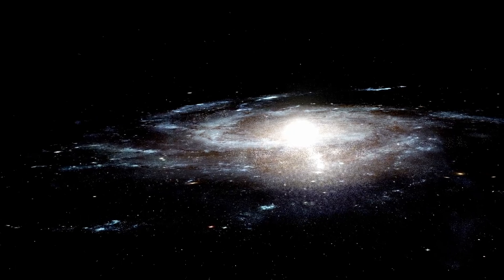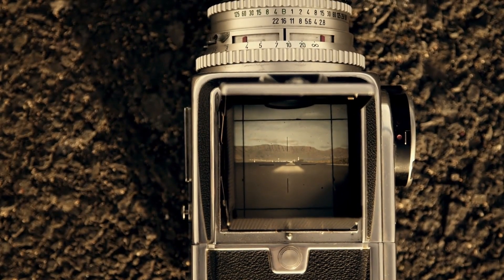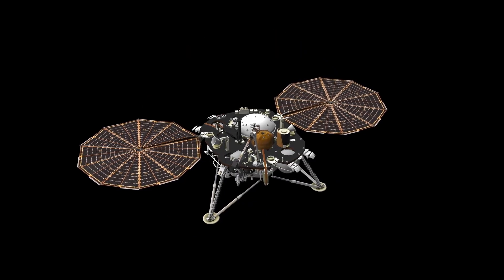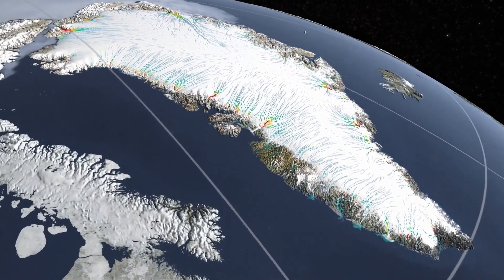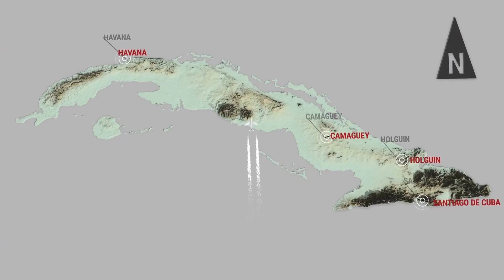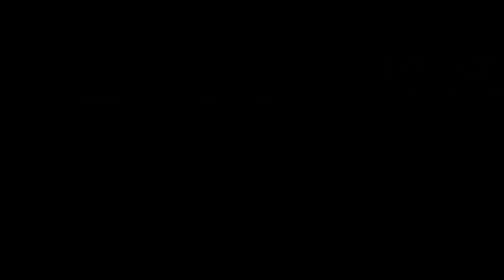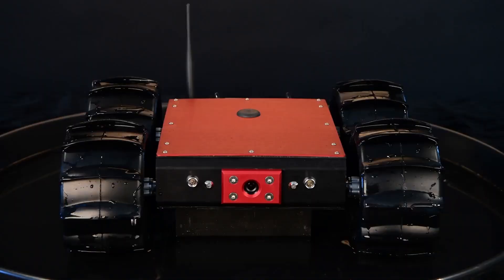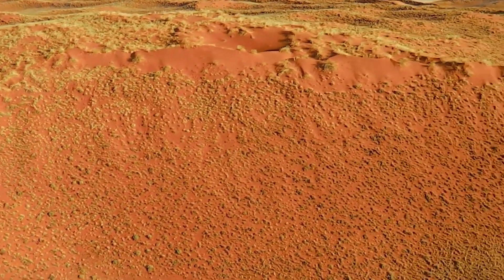James Webb Telescope Just Announced First Ever, DECLASSIFIED Images of Pluto